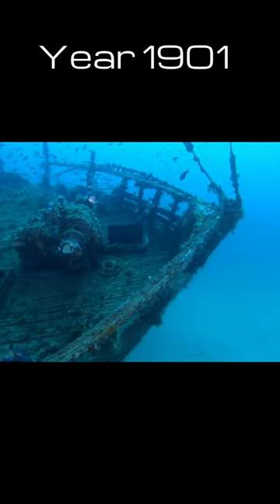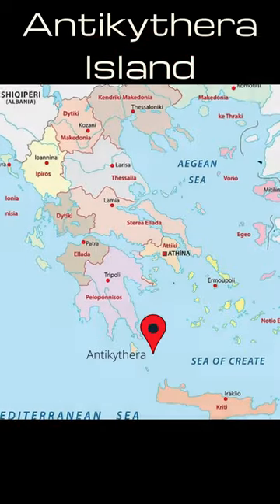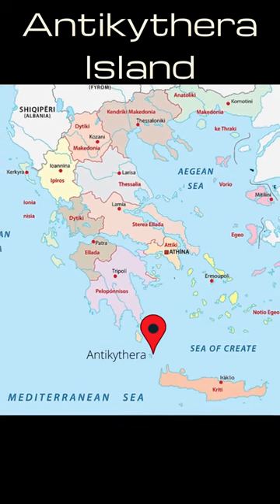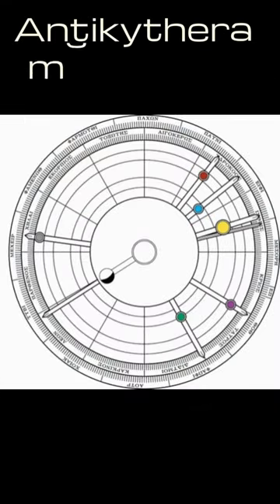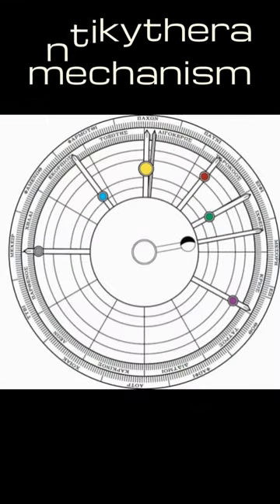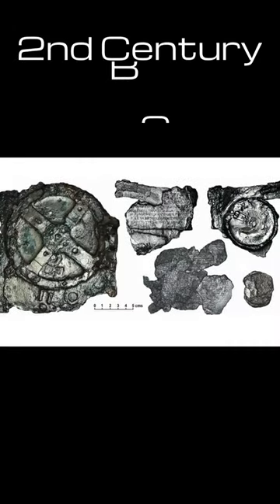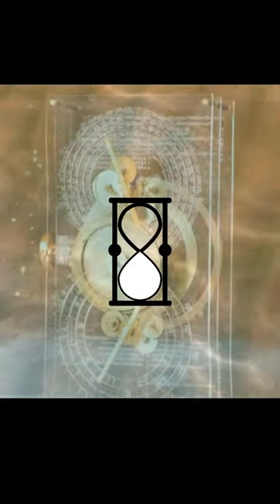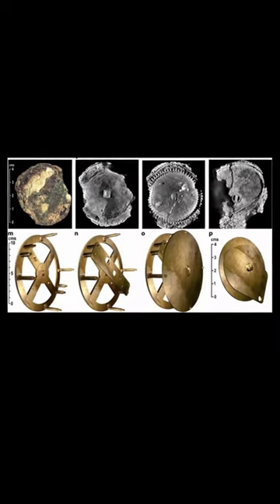Ancient Technology - 2000 years old Computing device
This Computing device is 2000 years old